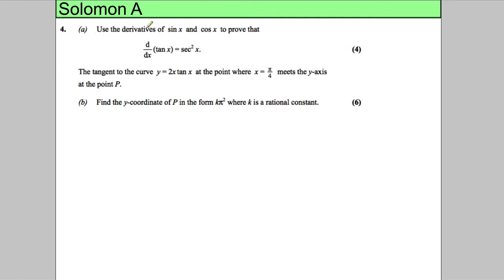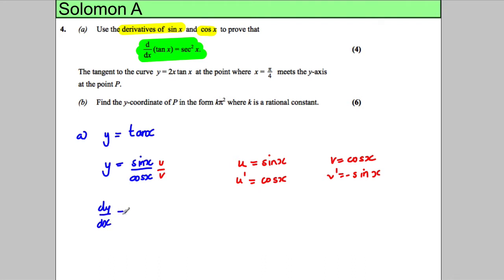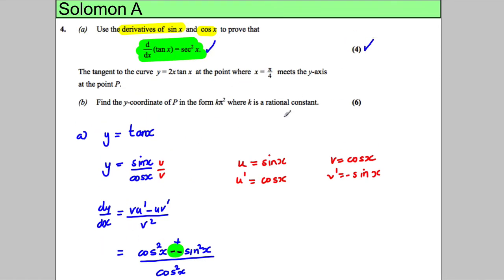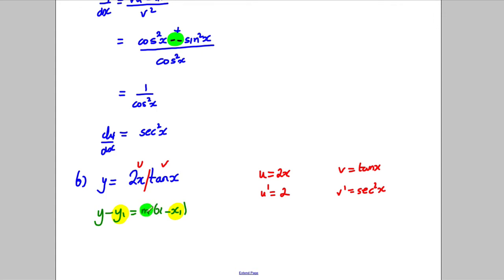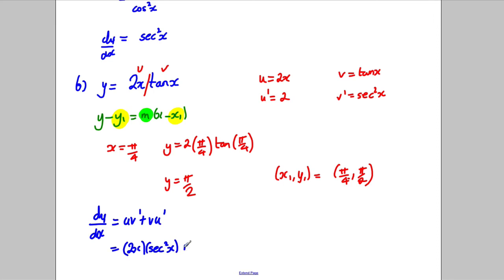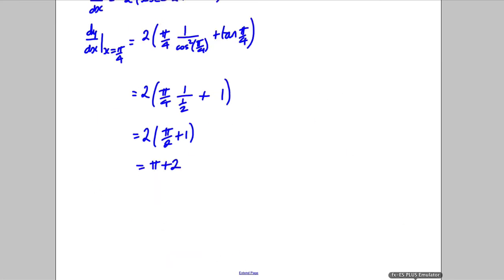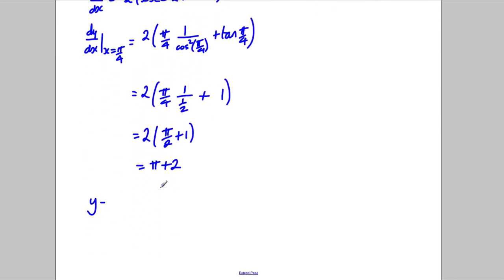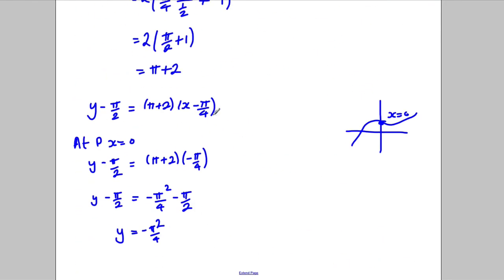Core 3 -- Differentiation (Trig) - Solomon Paper A -- Q4